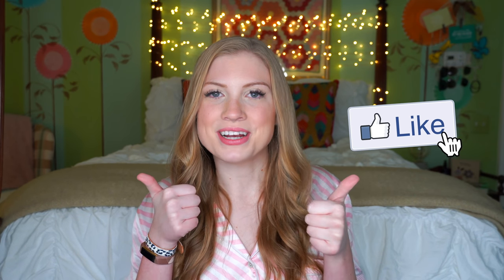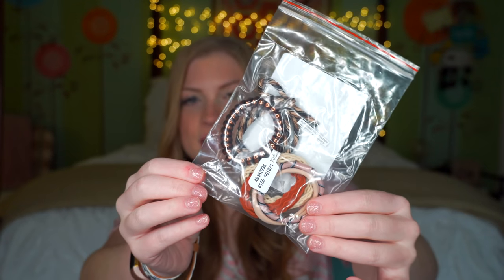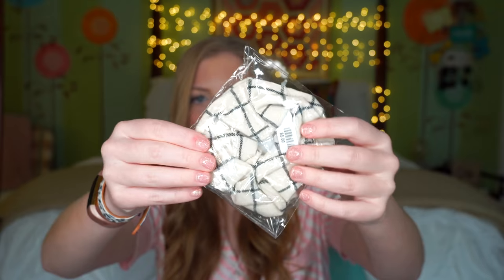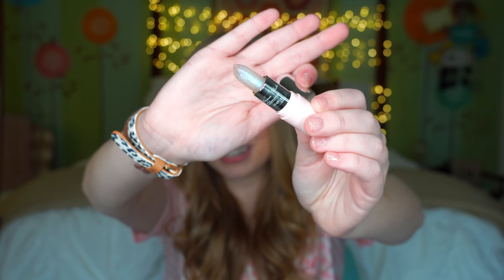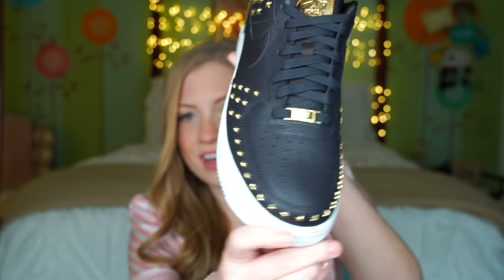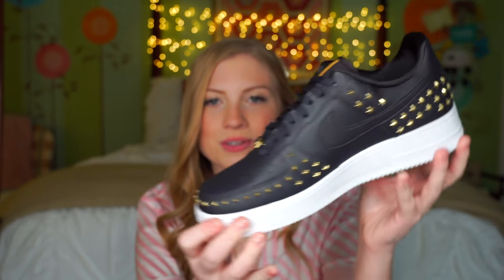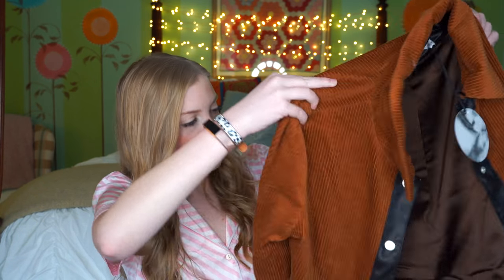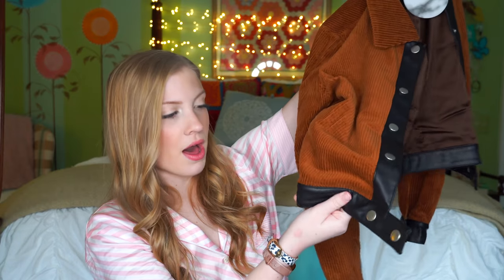What I Got For Christmas 2018! Free People, Revolve, Doc Martens, etc. | Lottie Smalley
Merry Christmas!!! I'm so thankful for another great holiday full of family, food, and traditions! today I'm sharing what I got for Christmas -- let me know what you received in a comment :)

links »»
under eye mask
rbg ornament
fp hair tie set
fp scrunchie
winky lux (matcha)
winky lux (glimmer)
camera case
fp beanie
fp long sleeve crop
fp wasabi sweater
fp coral/oatmeal top
anthropologie wedges
star stud nike air force
doc martens
i.am.gia leopard coat
line + dot jeska jacket
marc black puffer coat

about:
→ Hi I'm Lottie! I'm a 20 year old college student studying Public Relations at the University of Georgia. I post new videos almost every week about college, lifestyle, beauty and more. All opinions are my own.